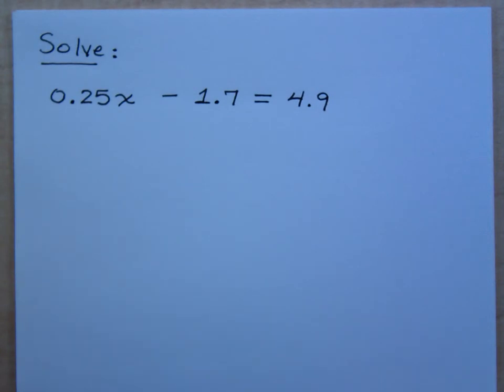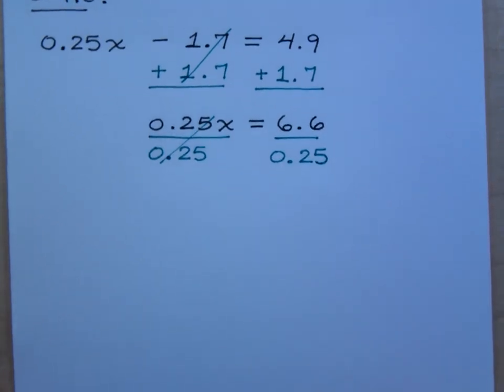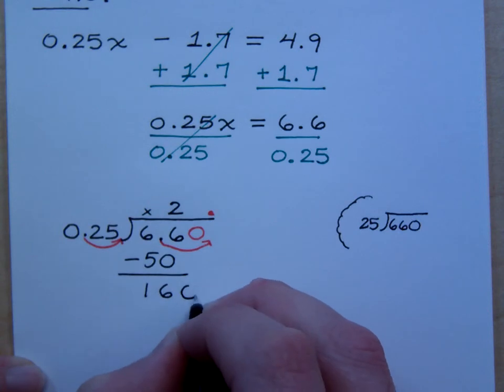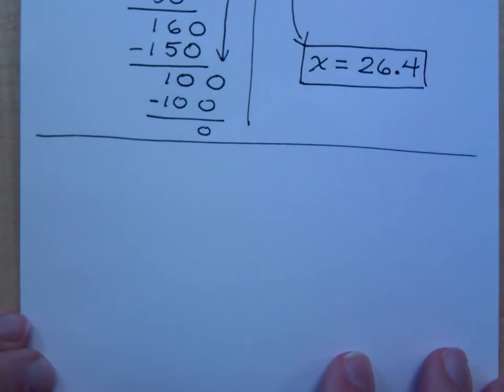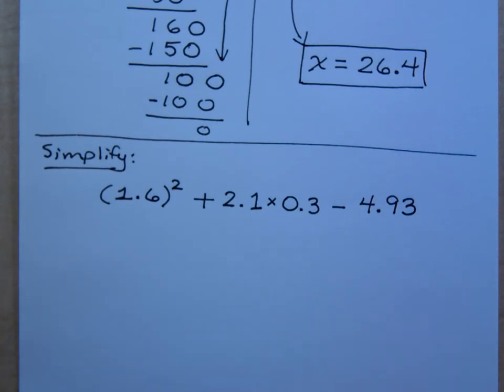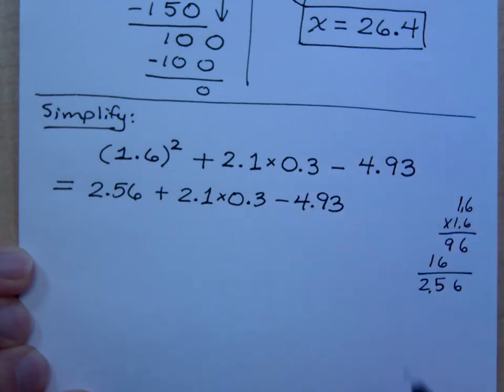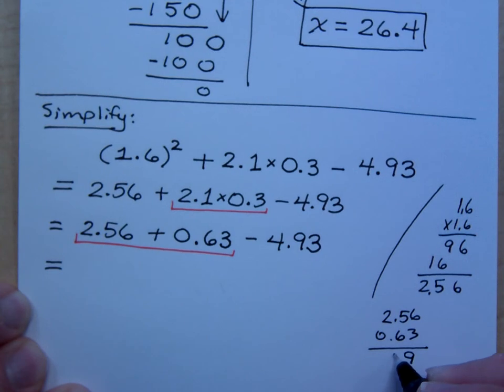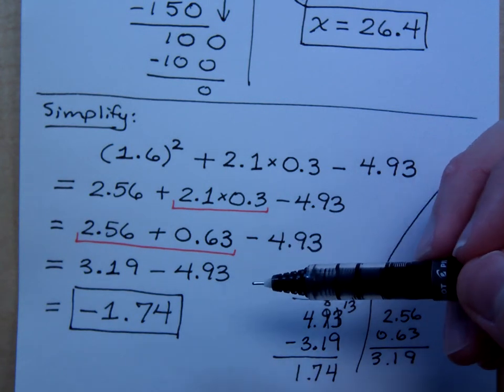Prealgebra - Part 95 (Applications with Decimal Numbers)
Solve: 0.25x - 1.7 = 4.9
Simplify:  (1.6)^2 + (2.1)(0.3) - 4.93